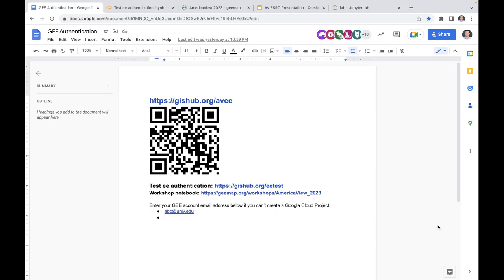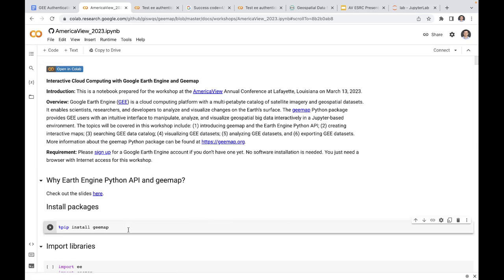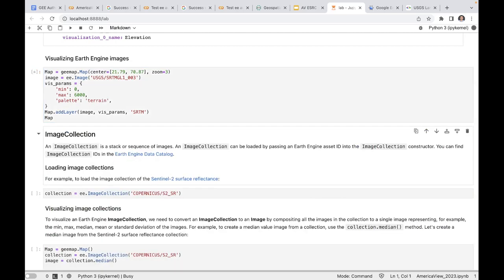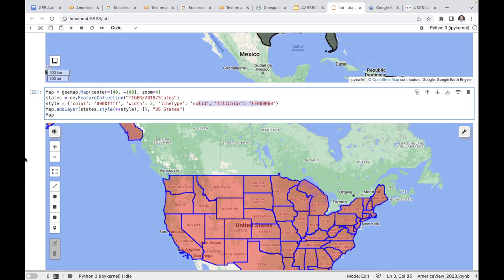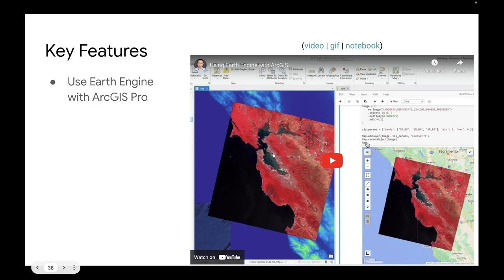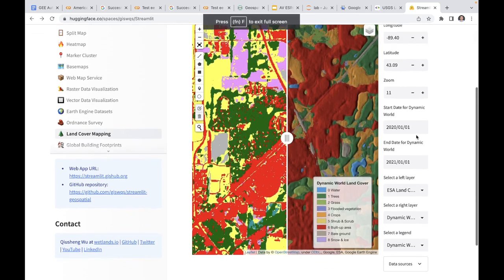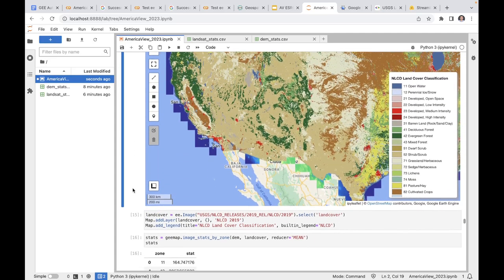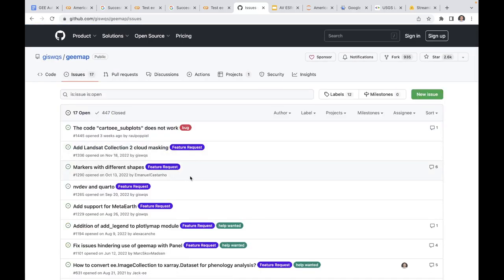Earth Engine and Geemap Workshop at the AmericaView Annual Conference 2023